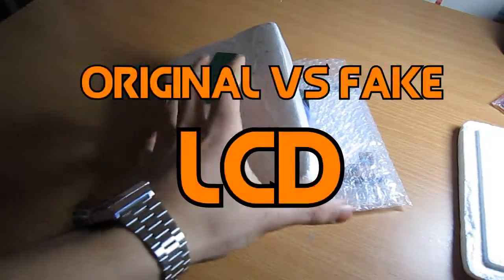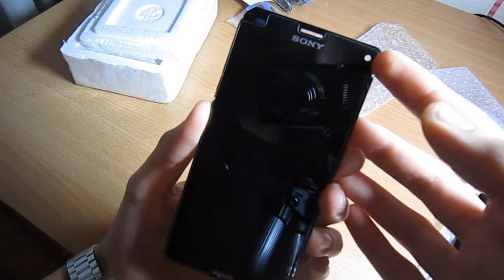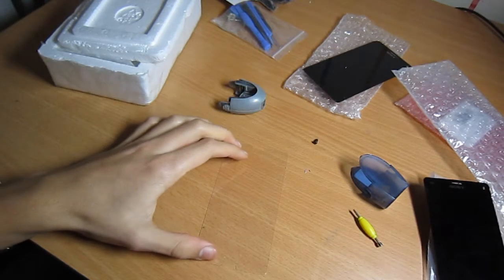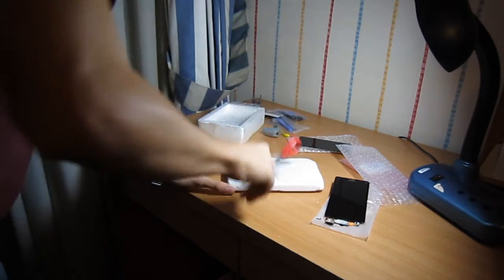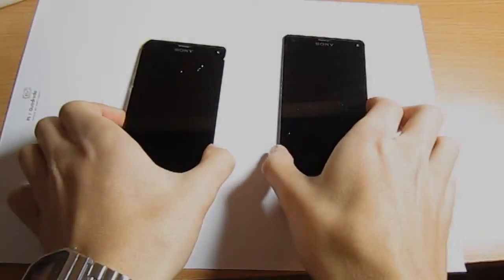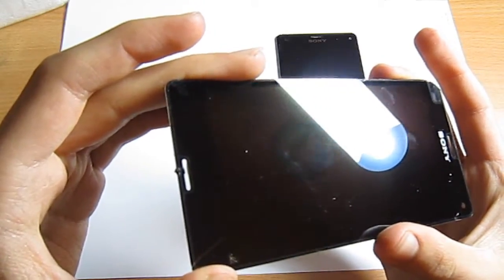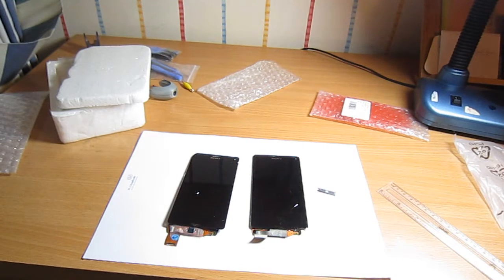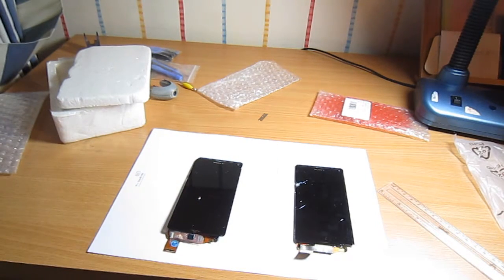Original vs Fake Smartphone LCD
Which one won? Send me video ideas or anything you'd like to watch!!